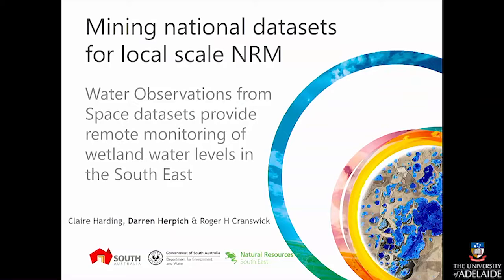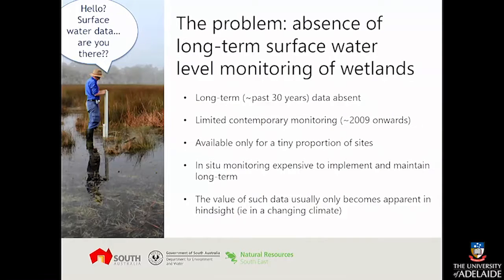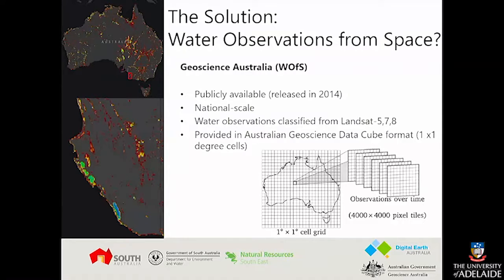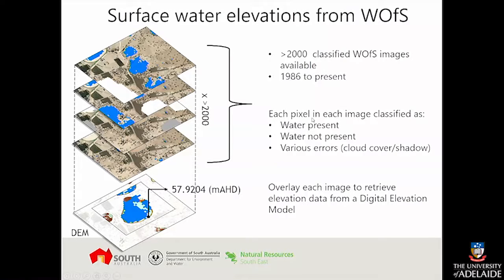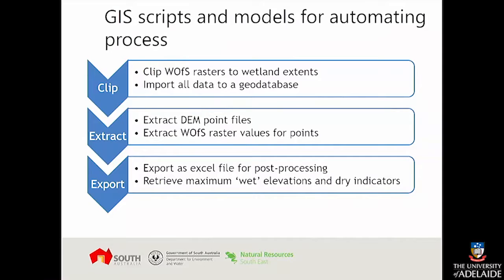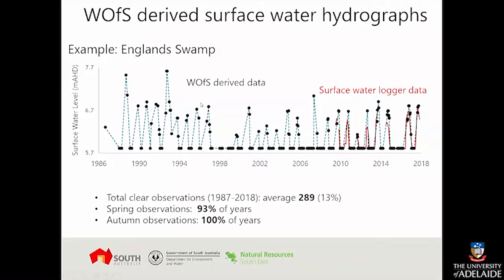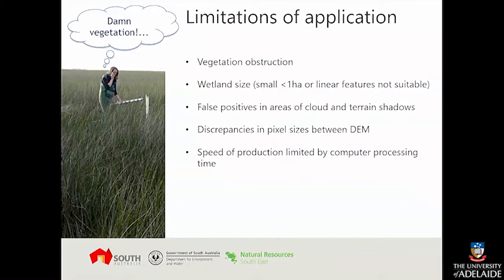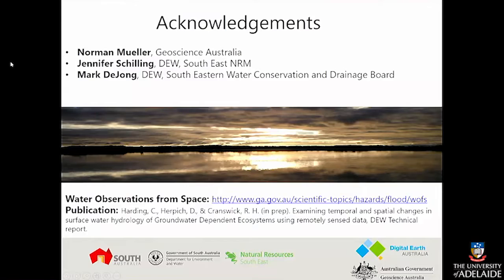Day 1 - New Methods in Monitoring - Darren Herpich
2018 NRM Science Conference - Science for policy in a changing world. University of Adelaide, 10–11 April

Day 1 - New Methods in Monitoring

Darren Herpich, Department for Environment and Water - Mining national datasets for local scale NRM uses: Water Observations from Space datasets provide remote monitoring of wetland water levels in the South East